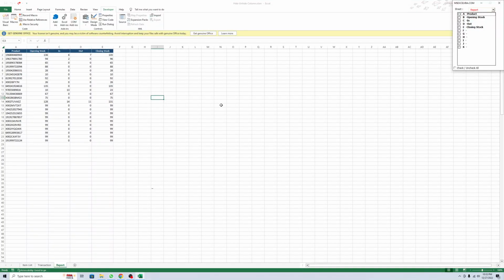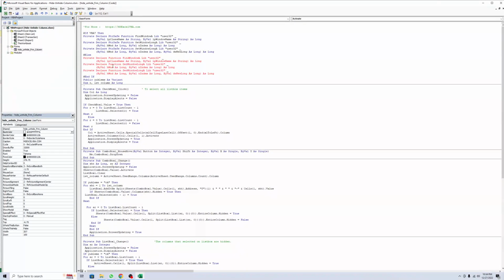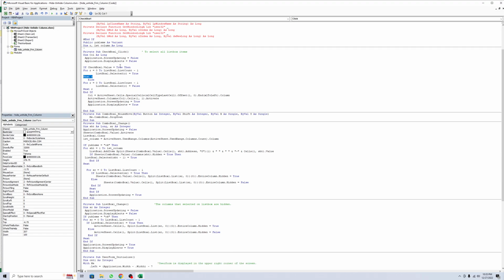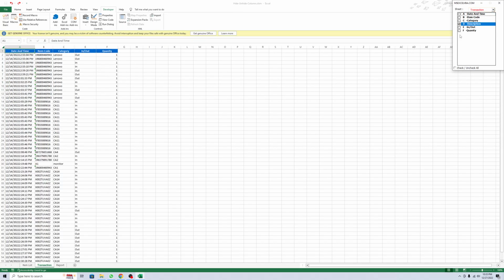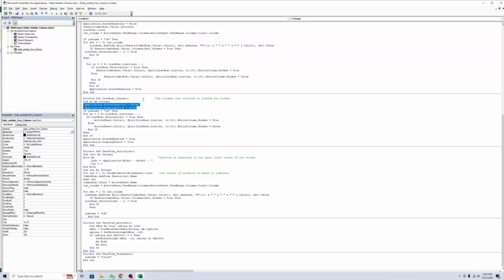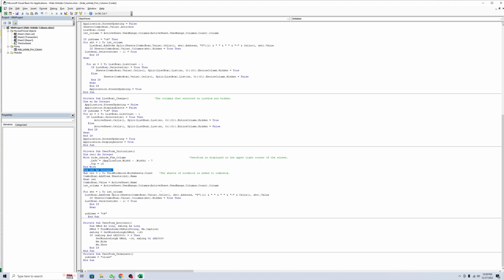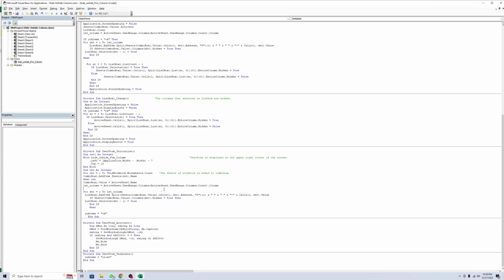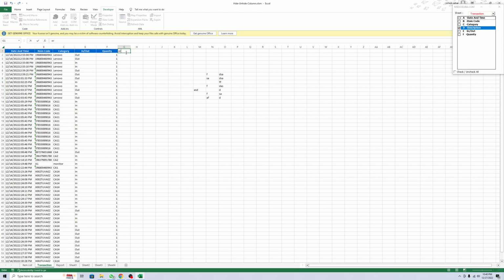How To Hide Unhide Excel Worksheets Columns Using VBA Form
We need to Hide Unhide Excel Worksheets Columns Using VBA Form. We can use VBA to automate this task. Hide Unhide Excel Worksheets Columns Using VBA Form macro explained to know how to copy a range to another worksheet using VBA.

Jahanzaib Sehar